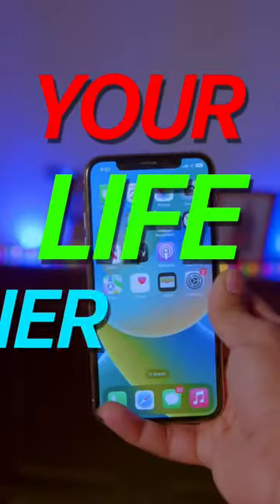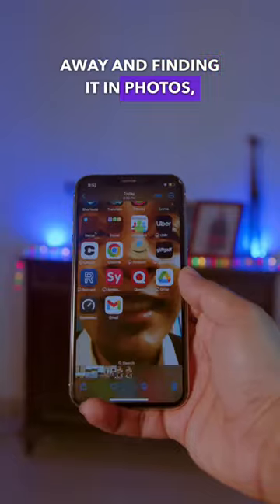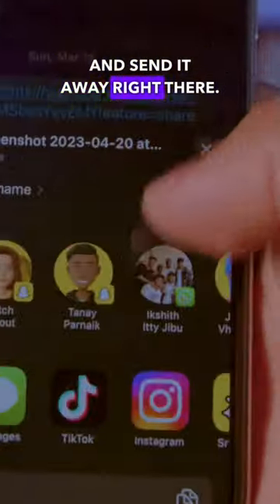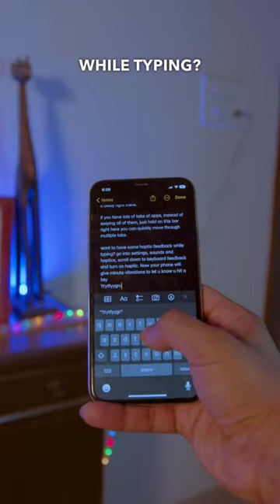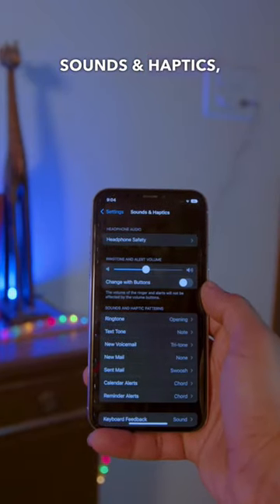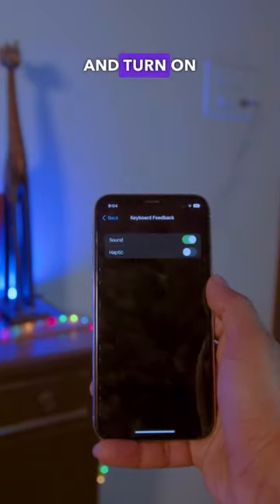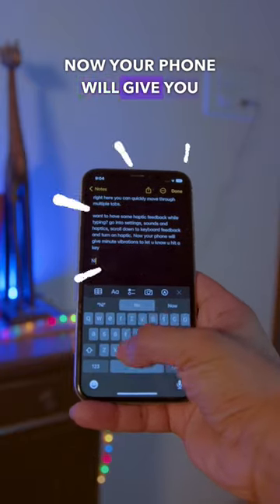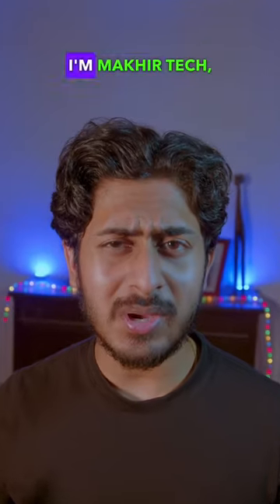3 IPHONE HACKS to Make YOUR LIFE EASIER!!!